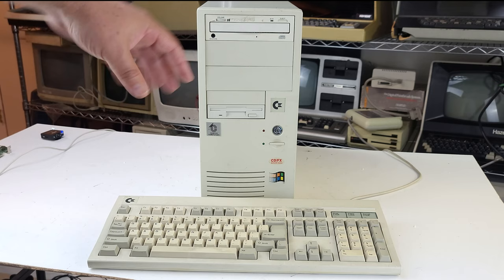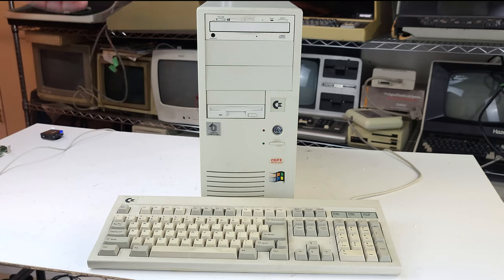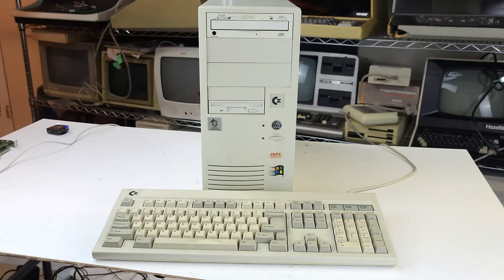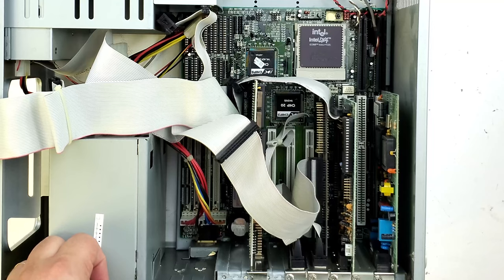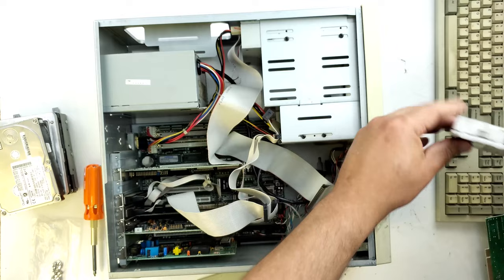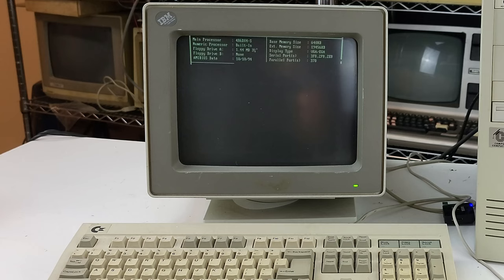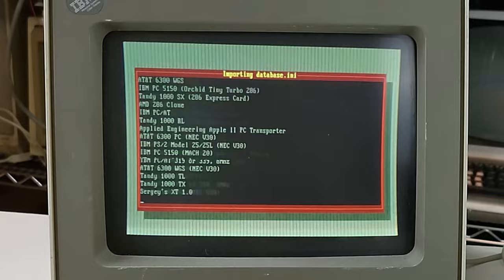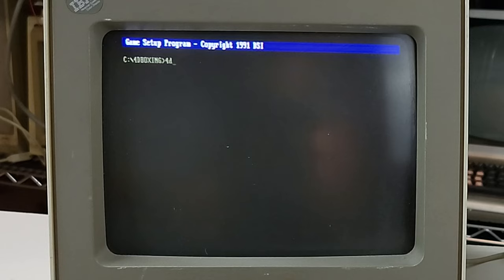Messing Around With the Commodore 486 PC (Audio fixed)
commodore #486 computer Here is the companion video to The Last Commodore Ever. I spent a few hours re-learning things I used to know like the back of my hand - hard drives, sound cards, device drivers, to get this machine up and running for the video. Once upon a time I used DOS every day but it has been so long I've almost completely forgotten even routine stuff!